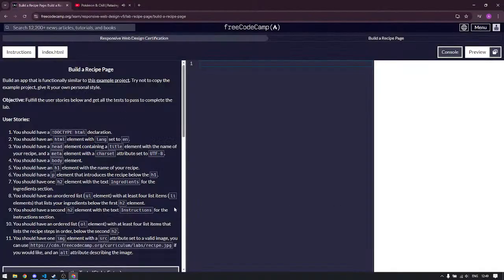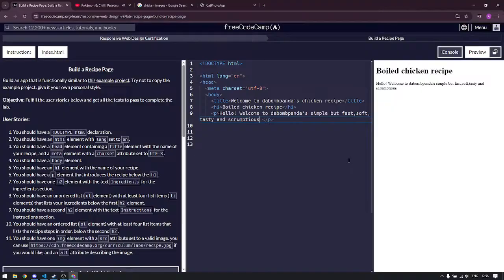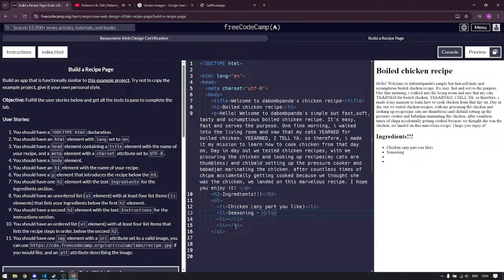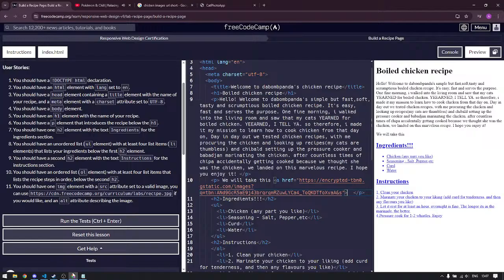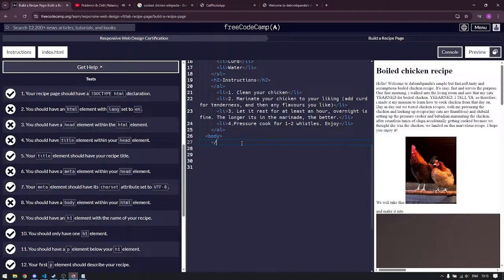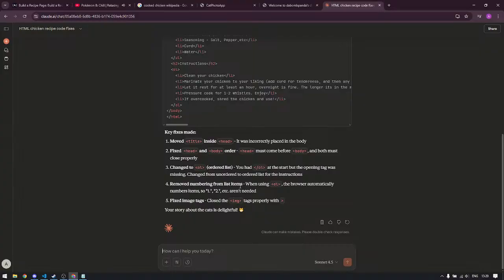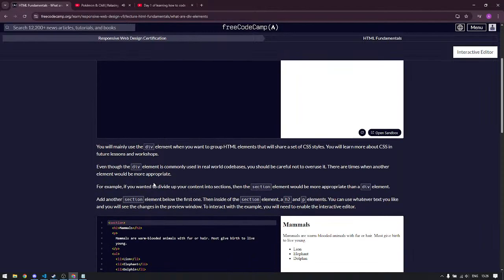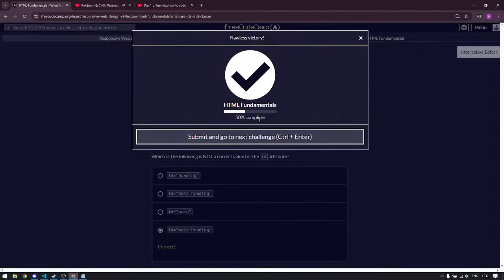Day 1 of learning how to code for fun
day 1 of learning how to code!